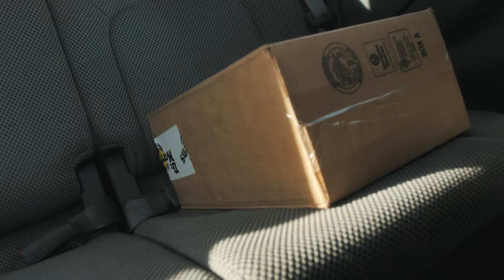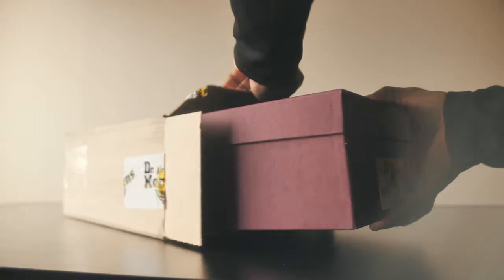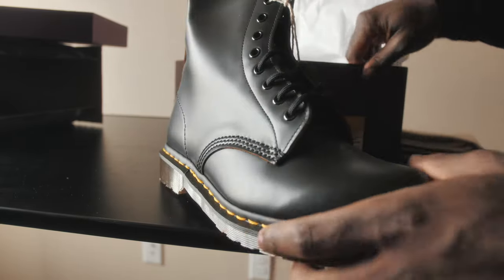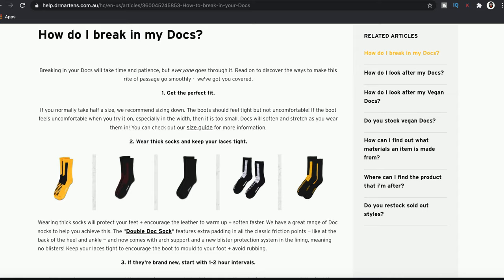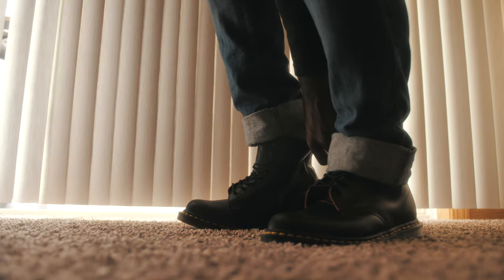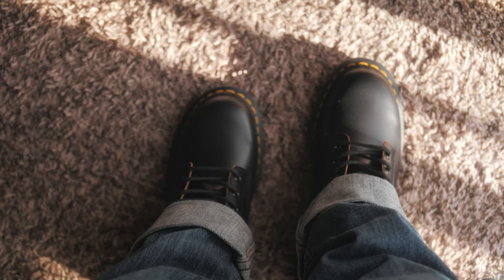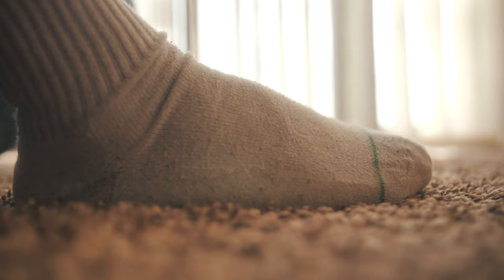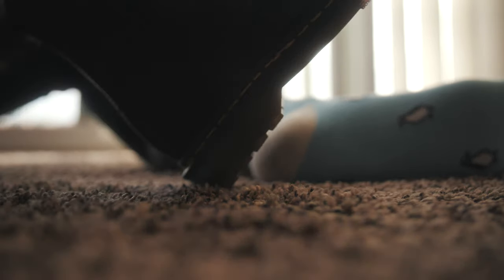How to Break in DOC MARTEN BOOTS according to Dr. MARTEN (Dr. MARTENS 1460 REVIEW)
In this video i try to break into my doc marten 1460 boots according to Dr. marten. Dr Martens (Docs) are a very popular boot. They are very stylist and it goes with so many outfits. Breaking into Dr Martens are one of the difficult things about the boots. I looked on the doc Martens website and what they say about breaking into the boots.

GEAR / EQUIPMENT I USE FOR MY VIDEOS